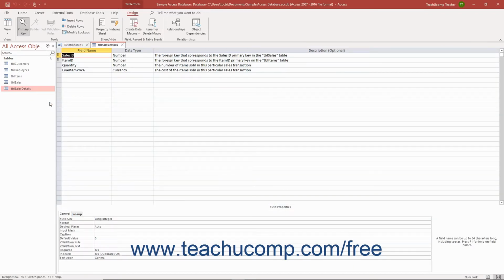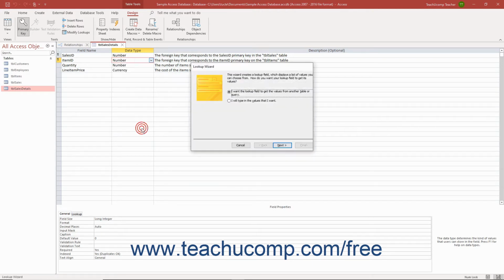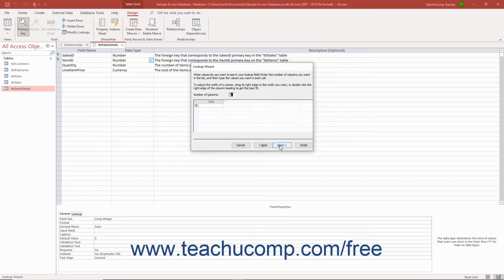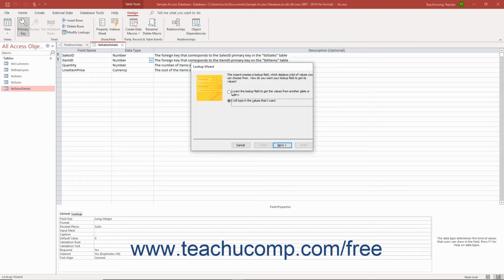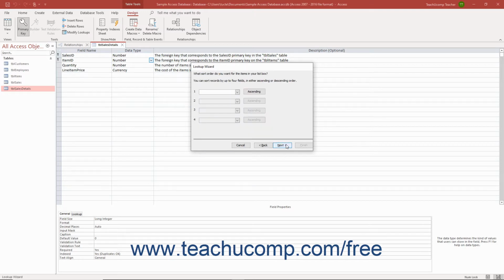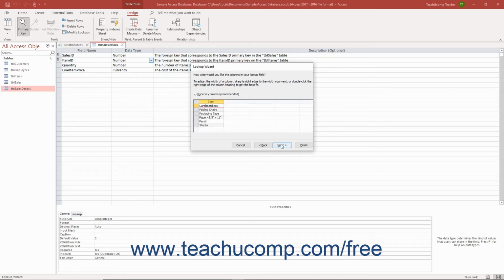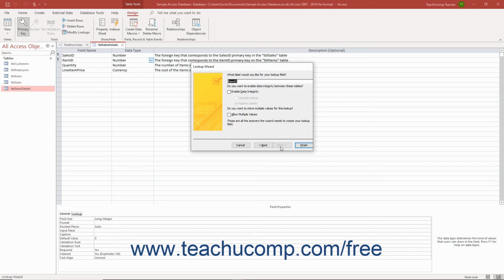Access 2019 & 365 Tutorial Creating Lookup Fields Microsoft Training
Learn about Creating Lookup Fields in Microsoft Access 2019 & 365 with the complete ad-free training course